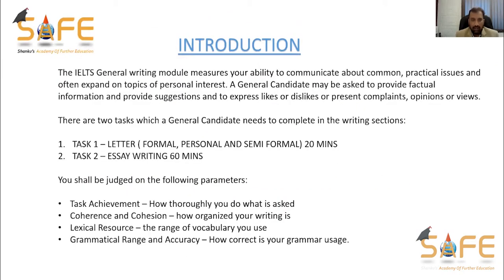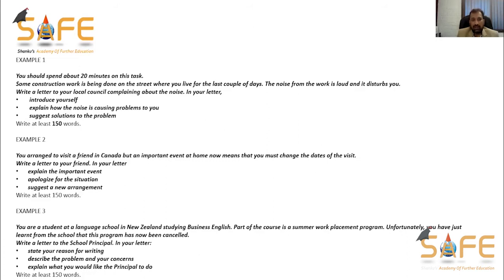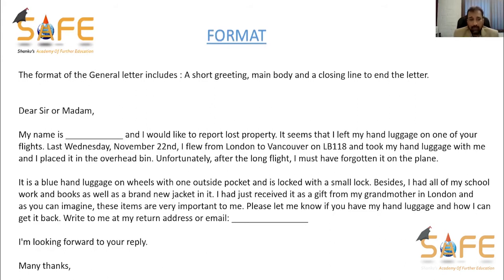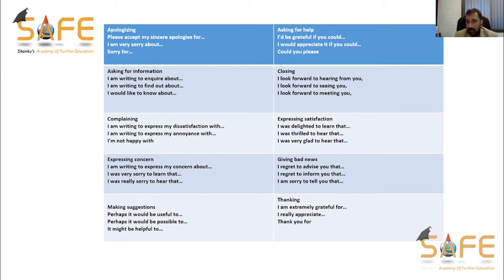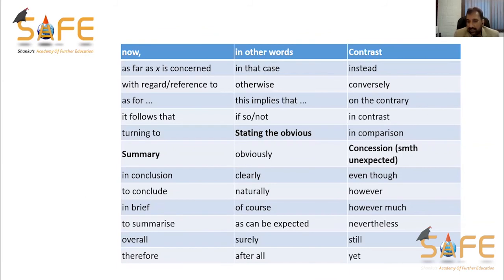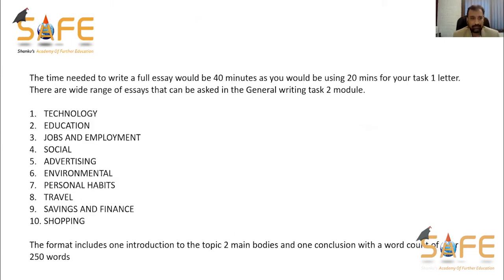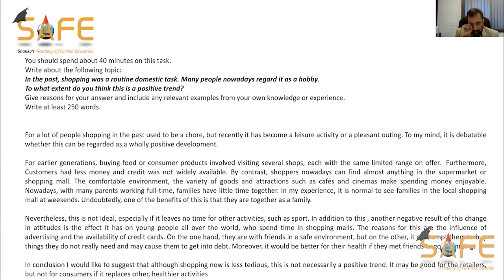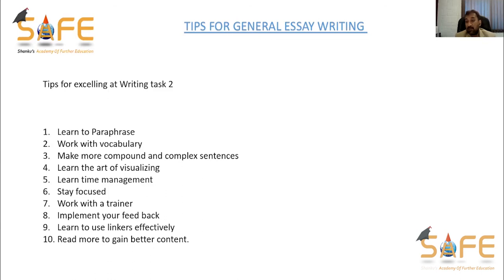IELTS MasterClass for General Writing